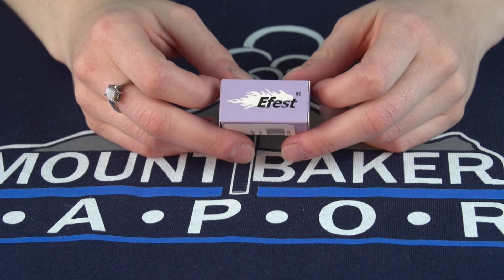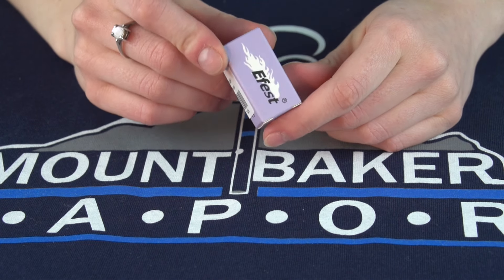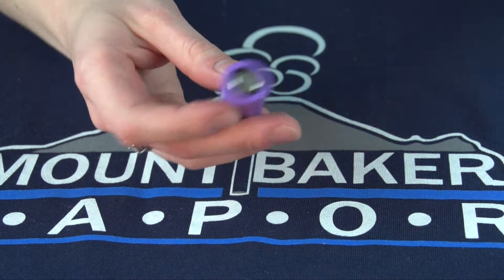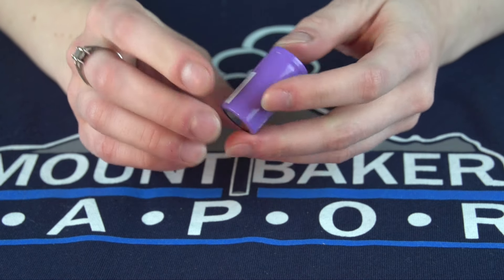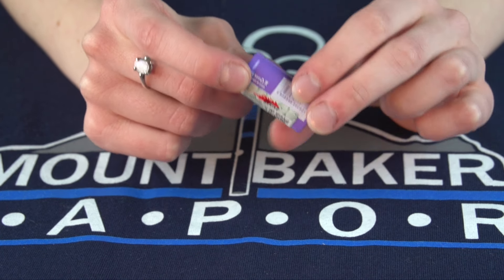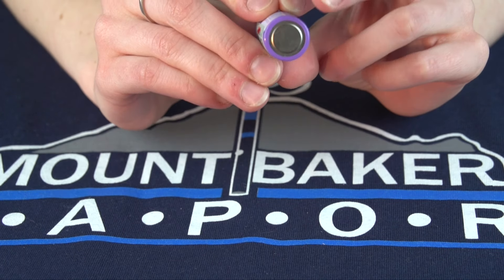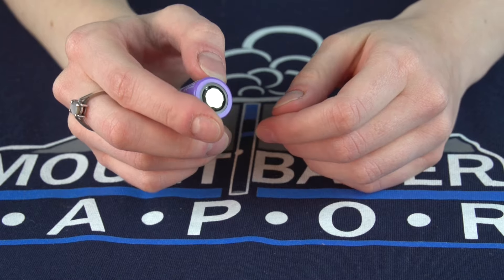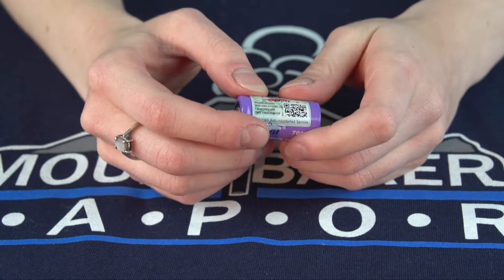Vapor Product Spotlight: Efest 18350 700mAh Flat-Top E-Cigarette Battery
These IMR flat-top LI-MN cell batteries are perfect for 18350 compatible variable voltage and wattage devices. To get all the details, Check out the video!